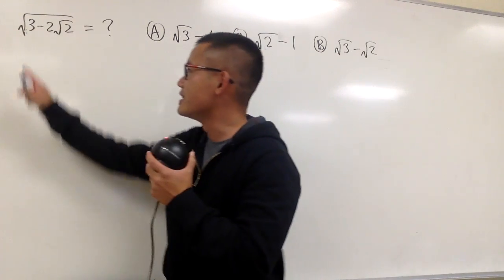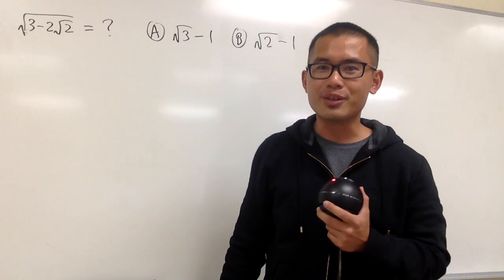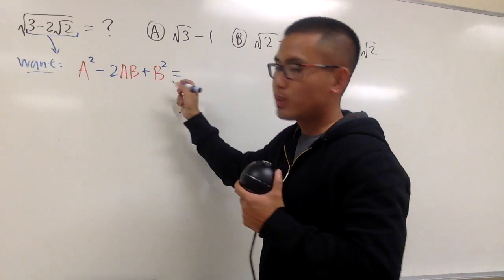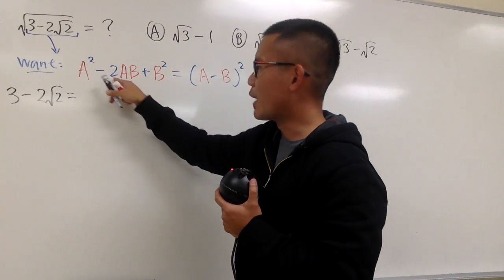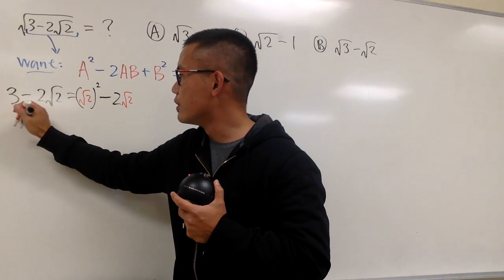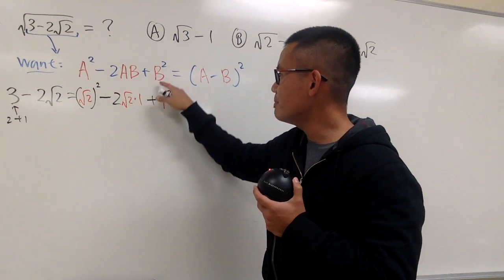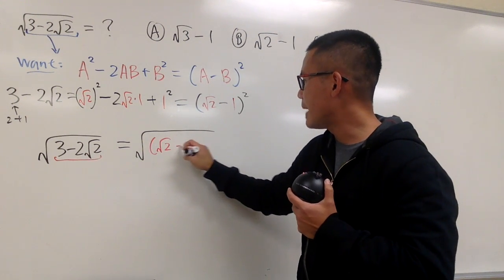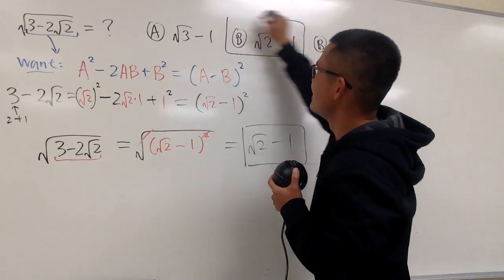Math for fun: a Cambridge interview problem sqrt(3-2sqrt(2))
We will simplify a Cambridge interview problem, a nested radical expression sqrt(3-2sqrt(2)).